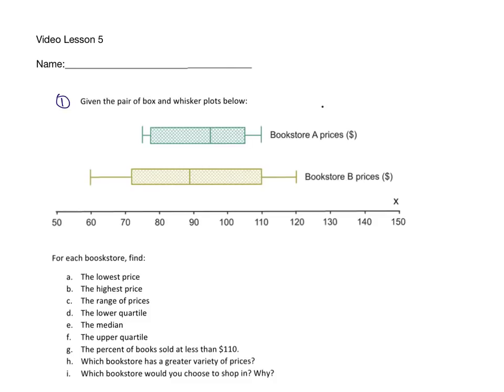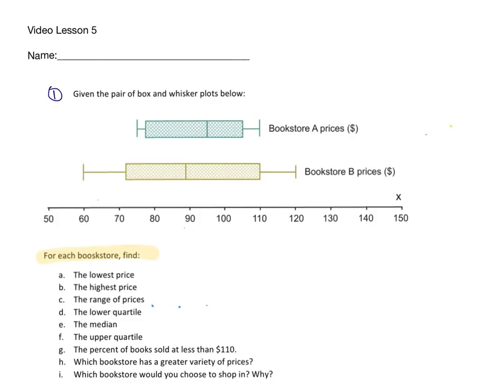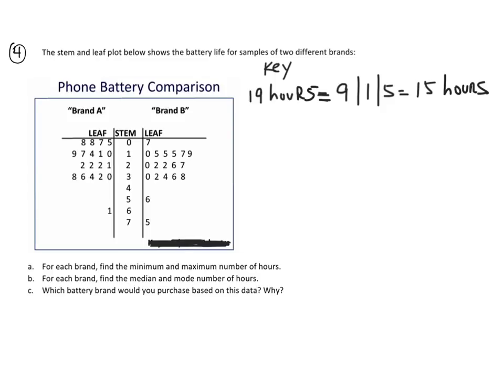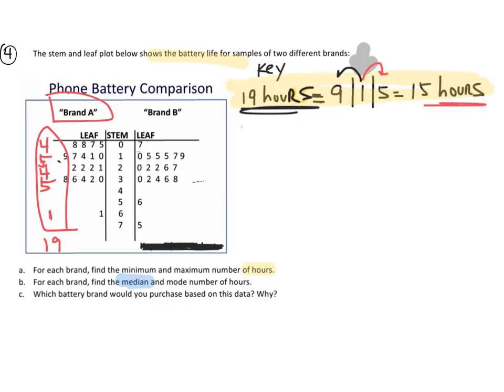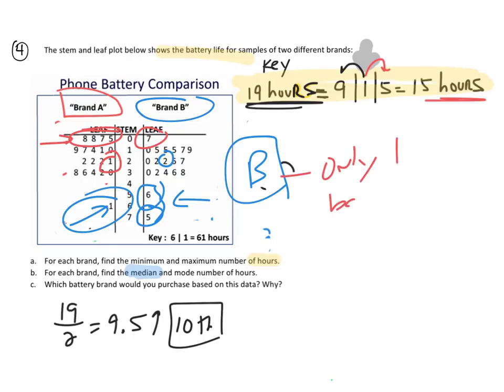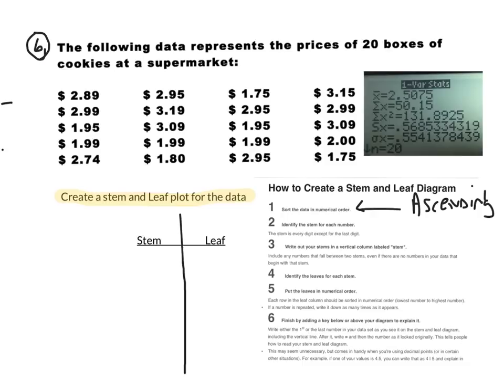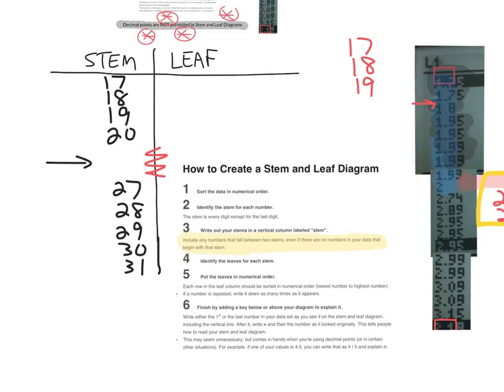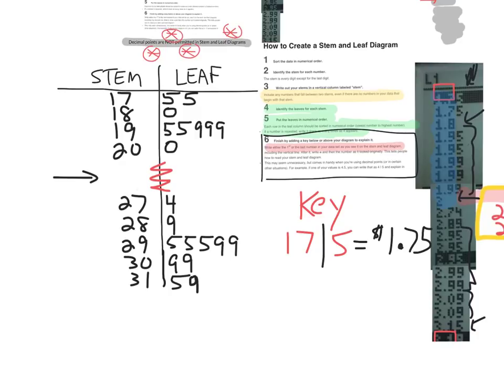Video Lesson 5 Stem and Leaf Plots